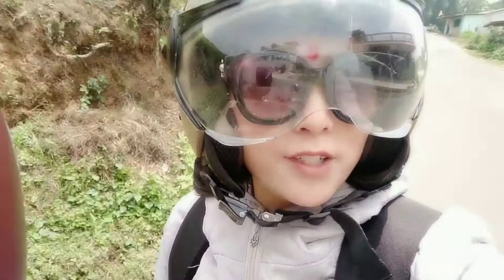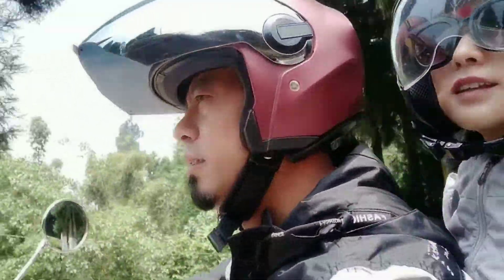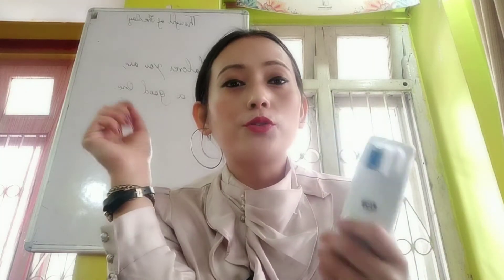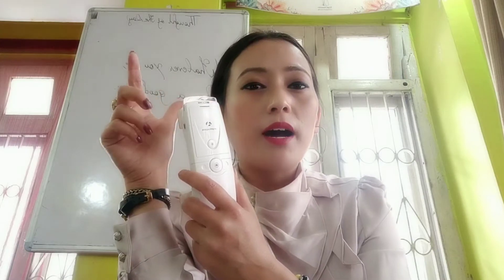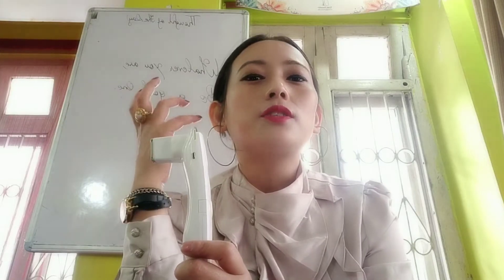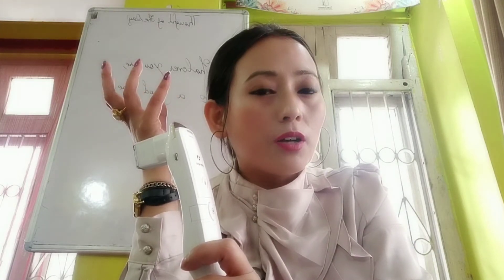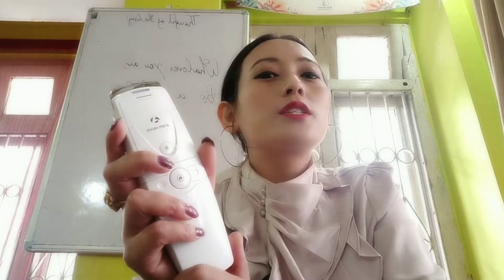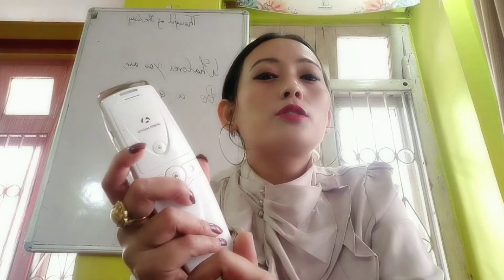Today we did skin analysis through API |detect & get the best solution to your skin problems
Watch this video till the end to know better about skin test and its best solutions.to know more visit my office ;
 N B SINGH ROAD, NEAR FANCY MARKET, ABOVE EUREKHA SHOP , DARJEELING.